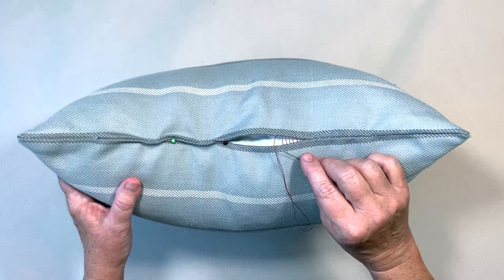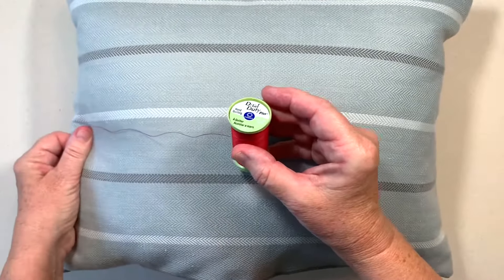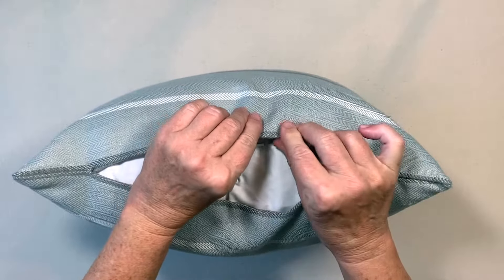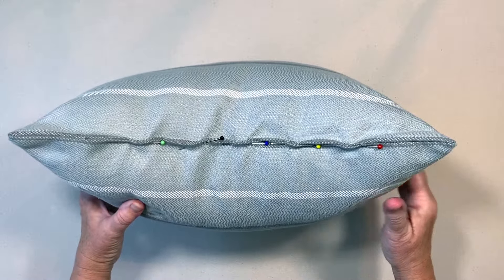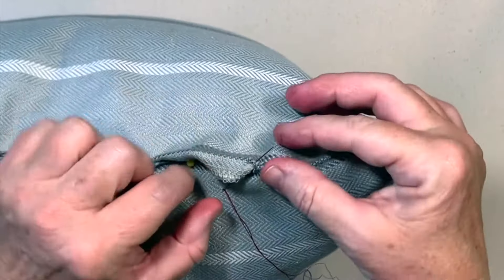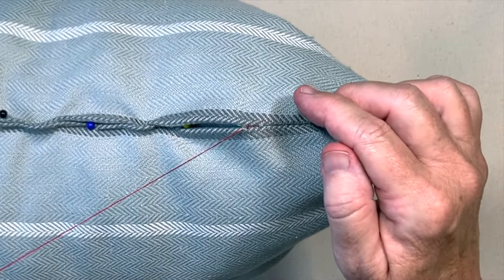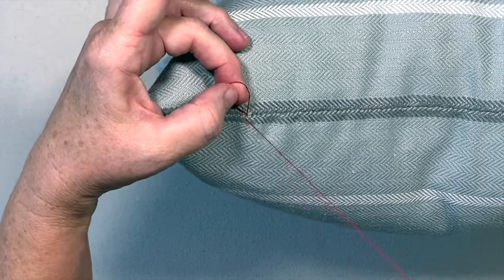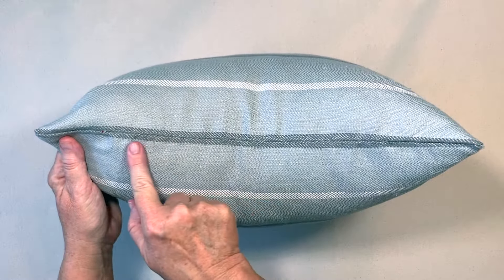How To Sew An Invisible Stitch Or Ladder Stitch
This 𝗛𝗼𝘄 𝗧𝗼 𝗦𝗲𝘄 𝗔𝗻 𝗜𝗻𝘃𝗶𝘀𝗶𝗯𝗹𝗲 𝗦𝘁𝗶𝘁𝗰𝗵 𝗢𝗿 𝗟𝗮𝗱𝗱𝗲𝗿 𝗦𝘁𝗶𝘁𝗰𝗵 tutorial will show you the important steps to hand-sewing a pillow, plushie or seam closed.  Including best supplies for a quality finish and detailed instructions for hand-sewing an invisible or ladder stitch.

✅ Hand quilting thread to match fabric
✅ Sew Grip Gloves
✅ Fiskars Easy Action Scissors
✅ KAI 5210 Ergonomic Scissors
✅ Gingher 4" Embroidery Scissors
✅ Golden Eagle Nippers
✅ KAI 4" Professional Series Scissors
✅ Purple Disappearing Ink Marker
✅ Blue Mark Be Gone Marker
✅ Magnetic Seam Guide
✅ Thermal Thimbles
✅ Pillow form
✅ Fiskars Pinking Shears

𝗔𝗕𝗢𝗨𝗧 - Hi, I'm Jann Newton, and I created this channel to help you sew home decor projects! I do this by sharing detailed sewing home decor tutorials for those of you who want a beautiful home, but don't have the budget for an interior designer. You'll find home decor sewing tutorials such as how to sew pillows, how to sew placemats, how to sew a tree skirt and many more!